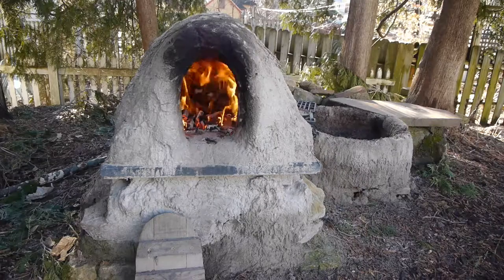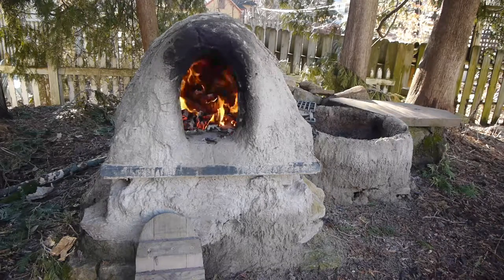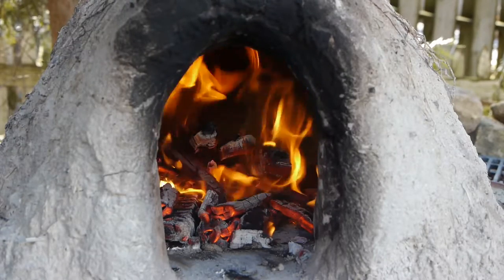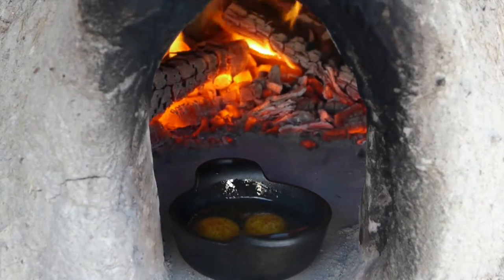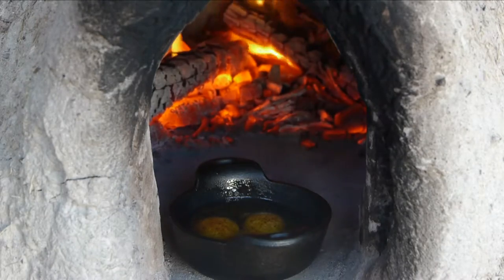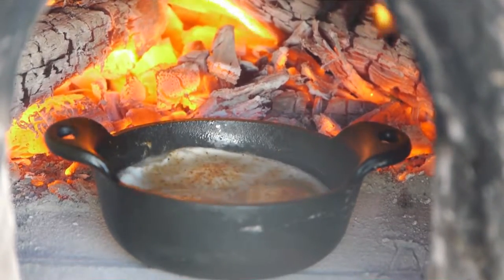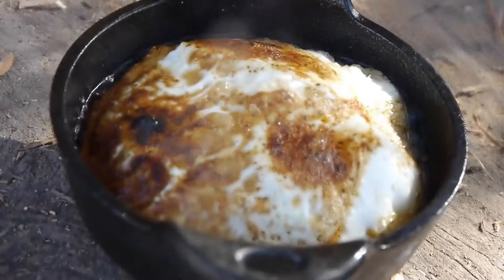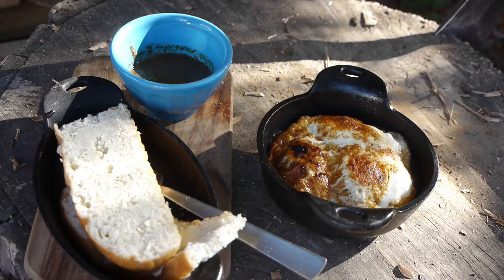Slow TV Cooking Breakfast Outside in a Cob Oven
A break in the winter weather leads me outside to start a fire in my cob oven and make some toast and eggs.